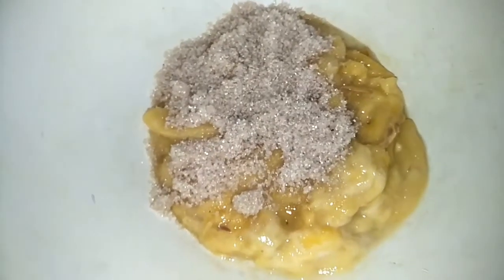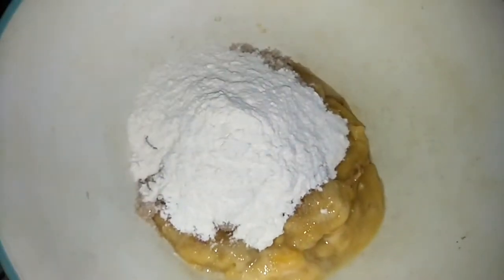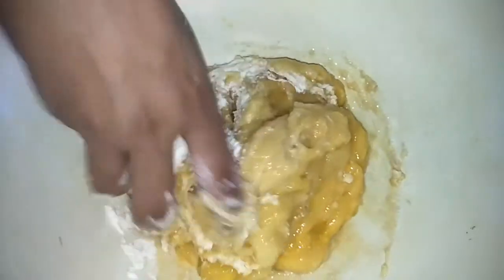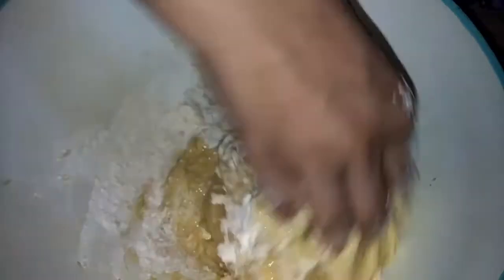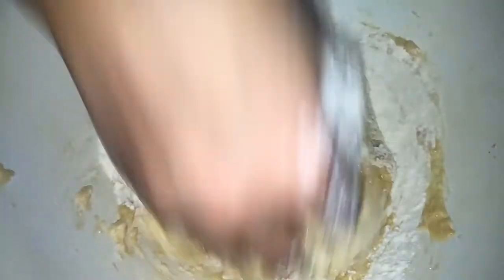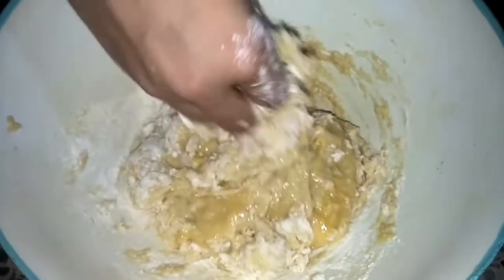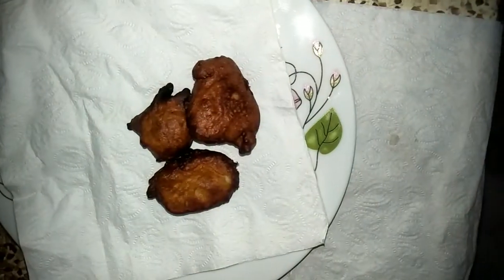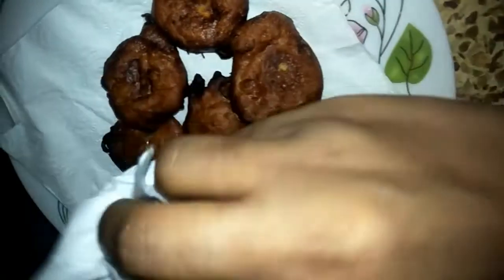কাঁঠাল এর পিঠা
Katha er pitha
pitha recipe
Katha er pitha recpi
how to make pitha